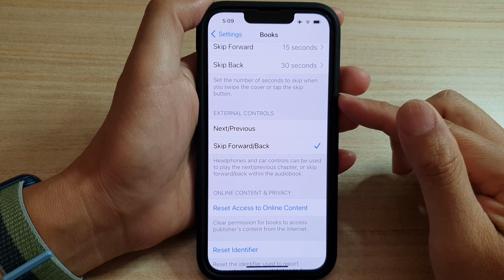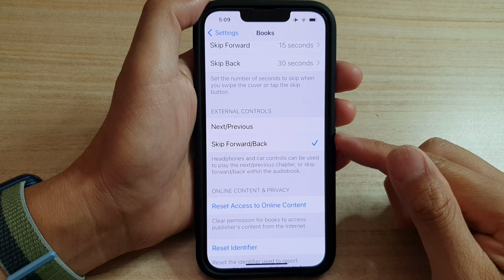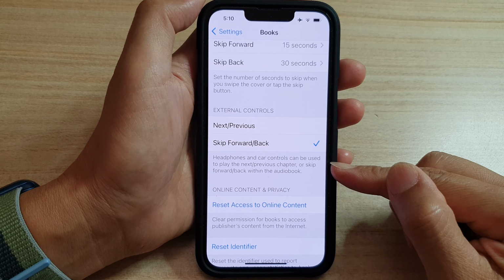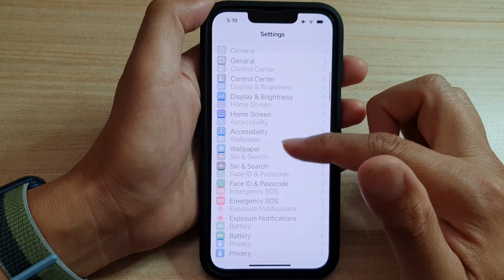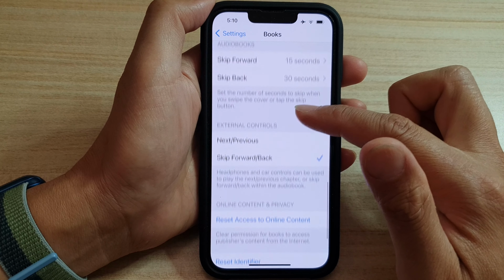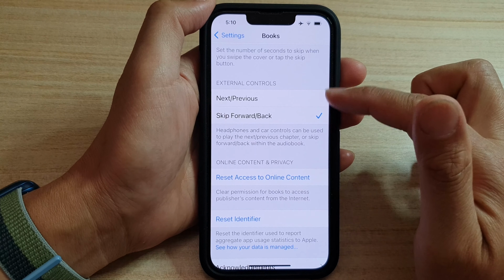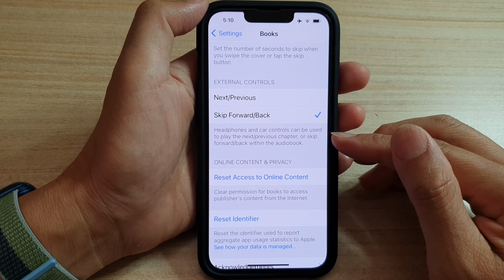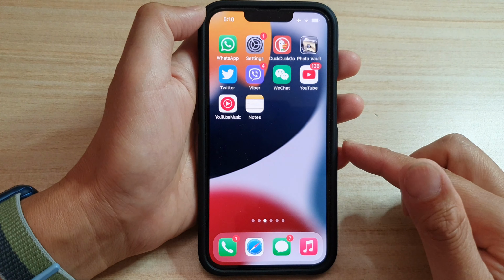iPhone 13/13 Pro: Set Audiobook Headphones to Play Next/Previous Chapter Or Skip Forward/Back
Learn how you can set the audiobook headphones button or car controls to Play Next/Previous Chapter or Skip Forward/Back on iPhone 13 / iPhone 13 Pro/Mini.